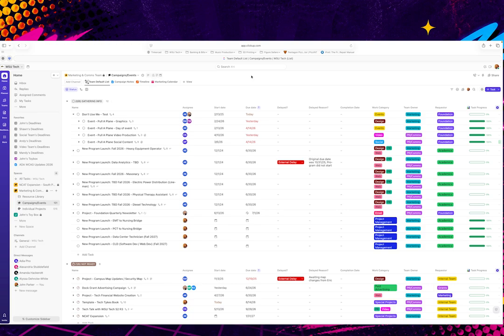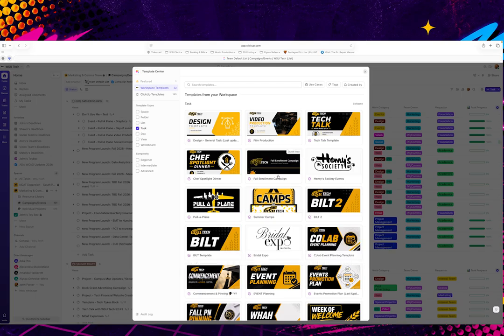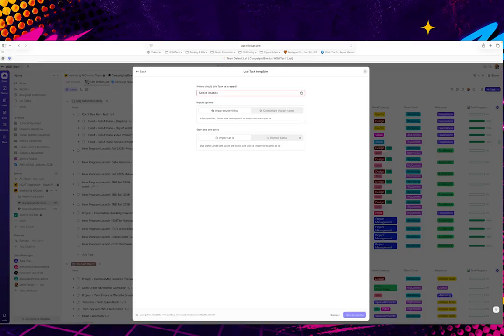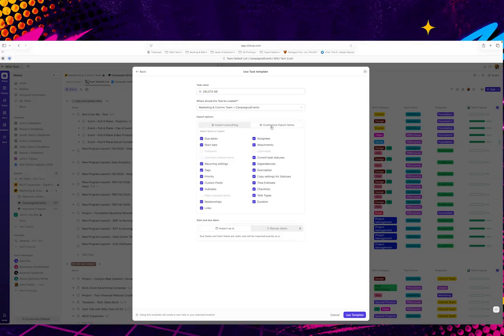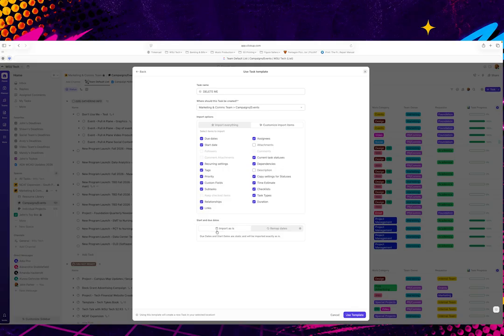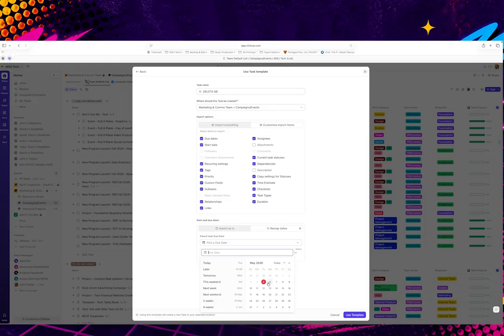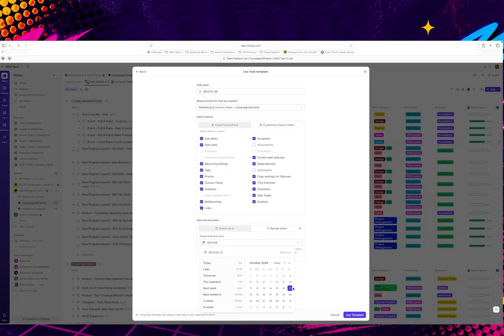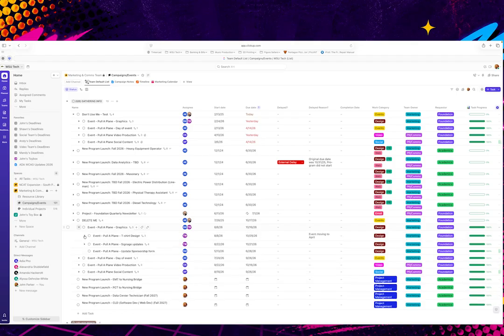Thursdays with John Ep. 1: ClickUp Templates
Welcome to the very first episode of Thursdays with John — the retro public-access-inspired series where we make ClickUp slightly less terrifying and significantly more useful.
This week:

Where to find templates

What templates are available to the Marketing & Comms team

How to customize imported items, remap due dates, and make the magic happen

Featuring:
✔ Aggressive 80s graphics
✔ Questionable television production choices
✔ Workflow optimization
✔ At least one unnecessary visual gag
Next Thursday: Hidden Tasks 👀
Internal WSU Tech Marketing & Communications training content.